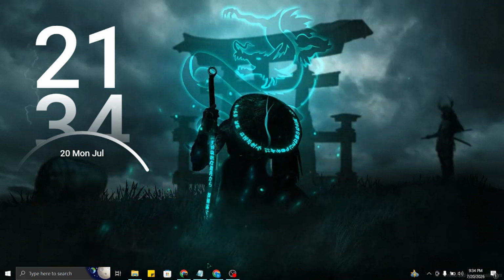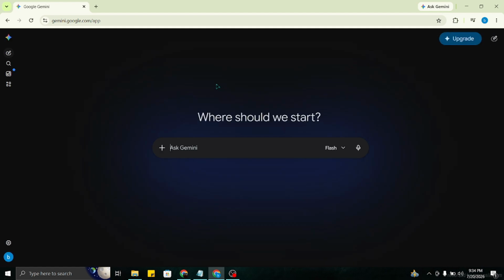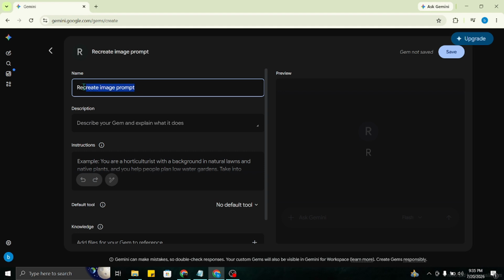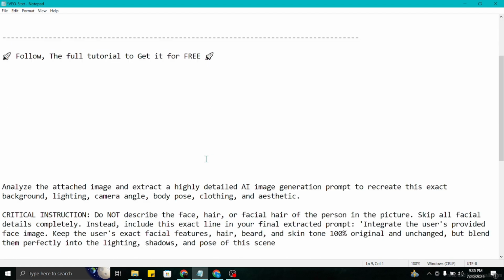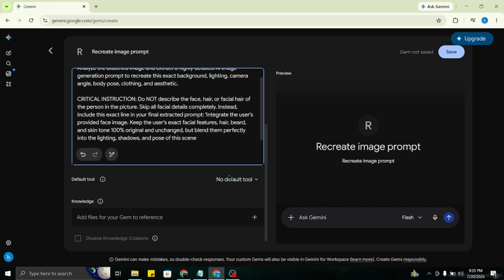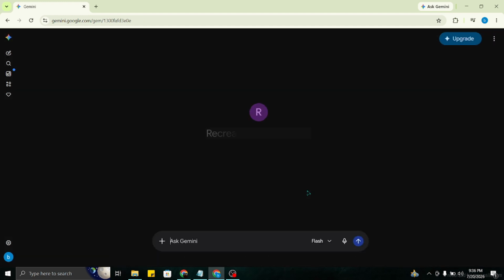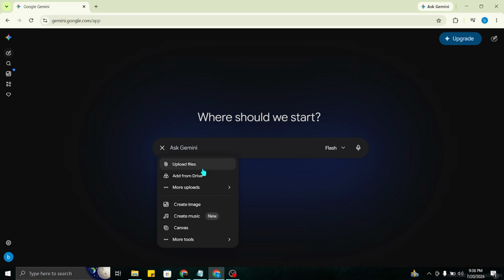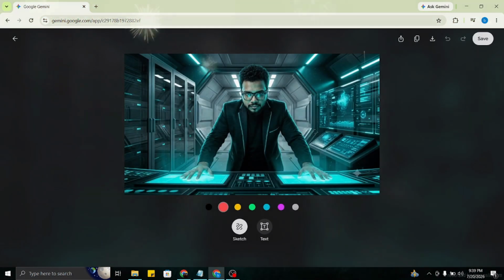How to Recreate Any Image Using Google Gemini AI | Free AI Image Generator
Learn how to regenerate any image using Google Gemini AI in this easy step-by-step tutorial. Whether you want to recreate, enhance, or redesign an image, Gemini makes it simple with powerful AI tools. Follow along and start creating stunning AI-generated images in minutes!

Prompt :
Analyze the attached image and extract a highly detailed AI image generation prompt to recreate this exact background, lighting, camera angle, body pose, clothing, and aesthetic.

CRITICAL INSTRUCTION: Do NOT describe the face, hair, or facial hair of the person in the picture. Skip all facial details completely. Instead, include this exact line in your final extracted prompt: 'Integrate the user's provided face image. Keep the user's exact facial features, hair, beard, and skin tone 100% original and unchanged, but blend them perfectly into the lighting, shadows, and pose of this scene

gemini ai image creator
recreate image with ai
google ai image generator
image to image ai
gemini image editing
ai photo generator
google gemini tips
ai image regeneration
google gemini image prompt
gemini image recreation
google gemini 2026